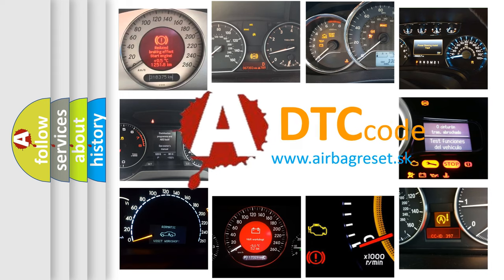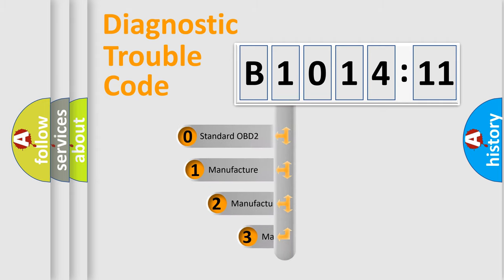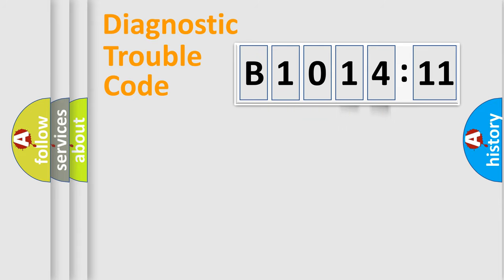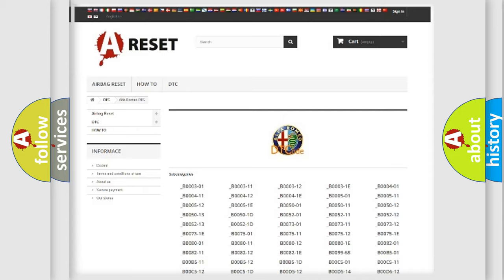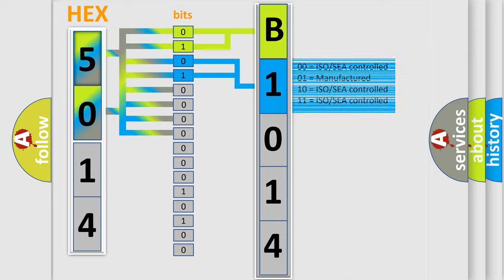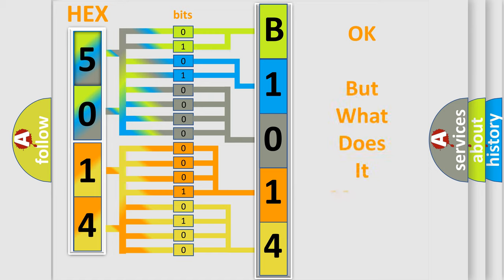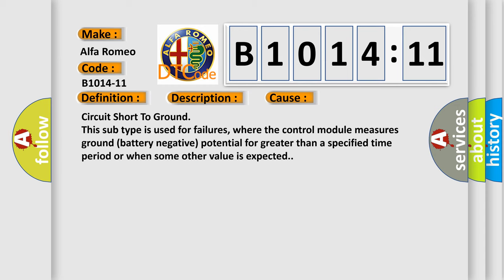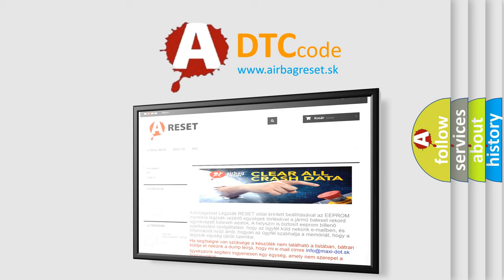DTC Alfa-Romeo B1014-11 Short Explanation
Contents:
0:21 Basic DTC analysis according to OBD2 protocol standard.
1:48 Insight into programming
2:58 A diagnostically understandable description of the Diagnostic Trouble Code
3:05 Basic error definition

Make:
Alfa Romeo
Code:
B1014-11
Definition:
Rear Right Stop T1 (Fixed)-Circuit Short To Ground
Description: